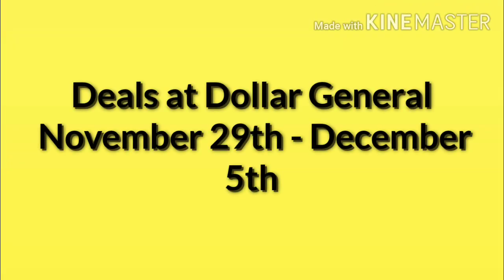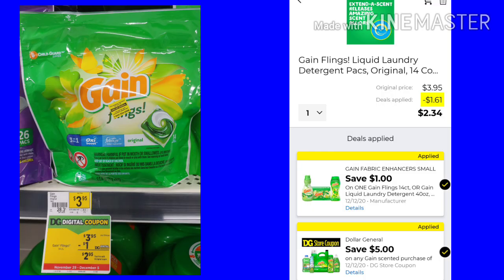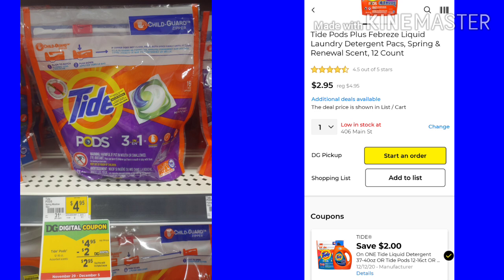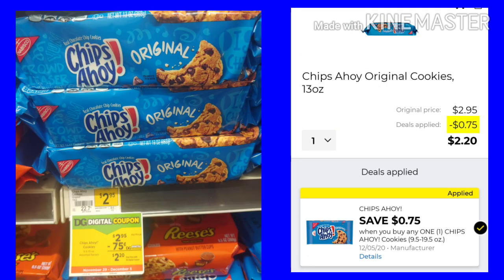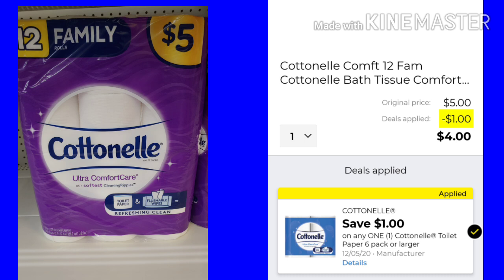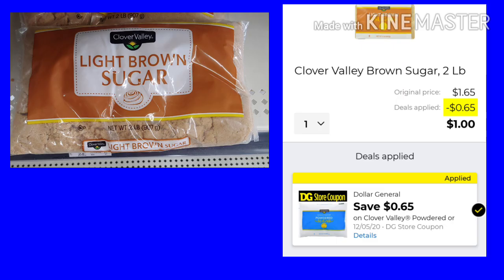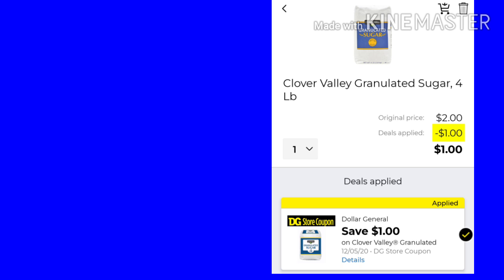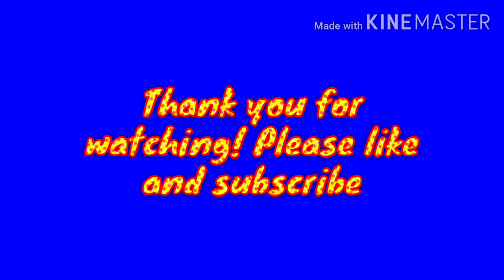Dollar General BEST Deals Of The Week November / December 2020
these deals can be done at Dollar General during the week of November 29th - December 5th 2020 using digital coupons from your Dollar General app

Fetch Rewards
Want an easy way to earn gift cards? Sign up for Fetch Rewards with this link, and you’ll get $2 in Rewards when you snap your first receipt